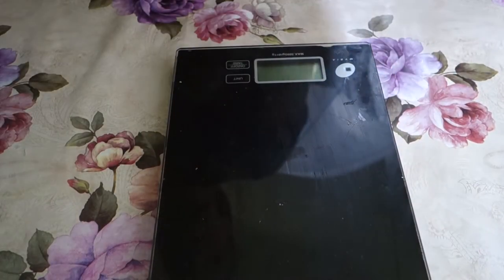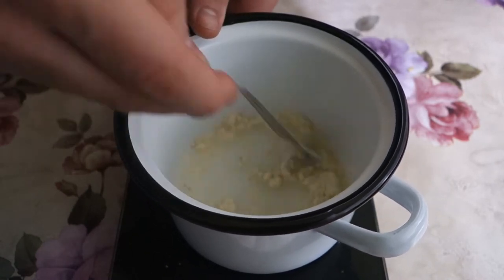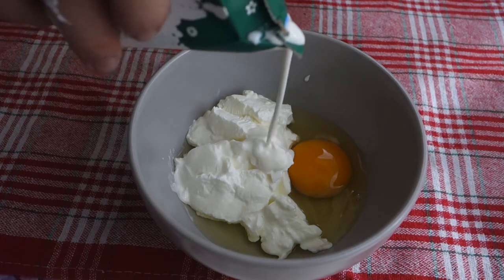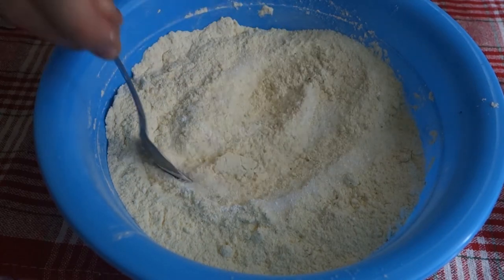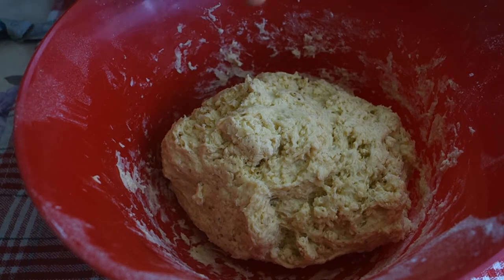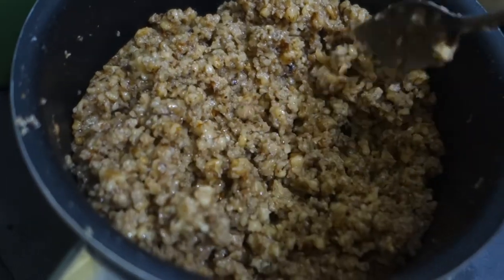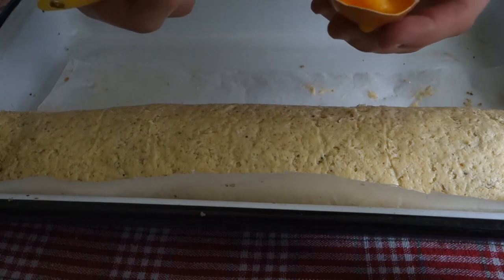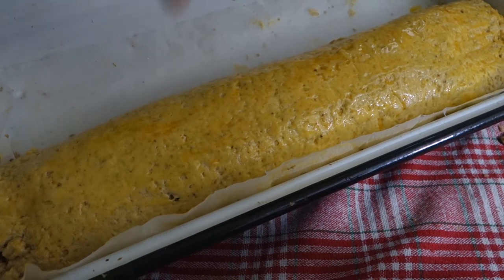Keto Hungarian Beigli || BEST KETO DESSERT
Welcome back to my kitchen when we are recreating one of the greatest hungarian recipes without four or sugar. I used keto luna flour combination to make this delicious scone.
Ingredients :
Flour : -75g Micellar Cassein
            -75g Inulin Fiber
            -50g Isopure whey
            -50g Whole Eggpowder
            -12.5g Psyhillium husk
            -5g Xamtam gum
            -1/2 tsp Baking powder
            -10g dry yeast
            - cubed Butter ( 70g)
             -1 whole egg
            - 60 g of sour cream with eryritol
Filling:
-50g Butter
-250g ground wallnuts